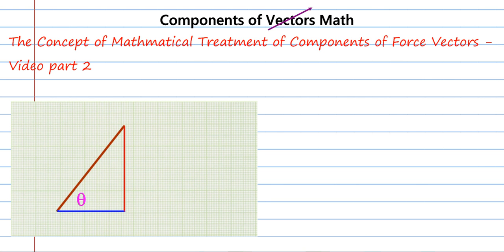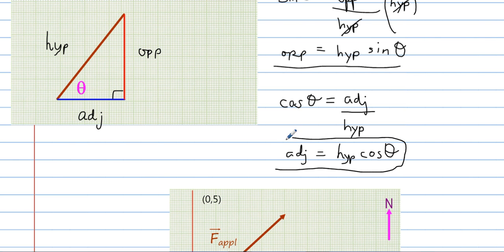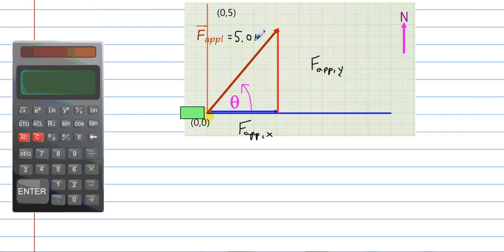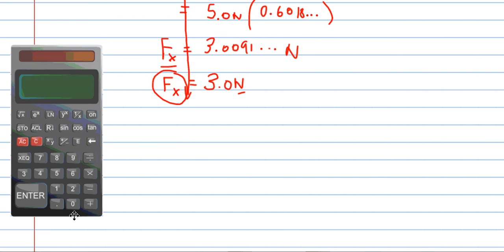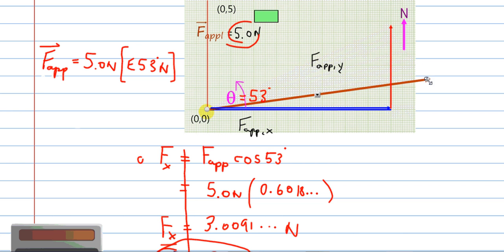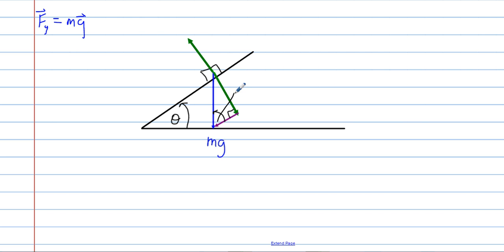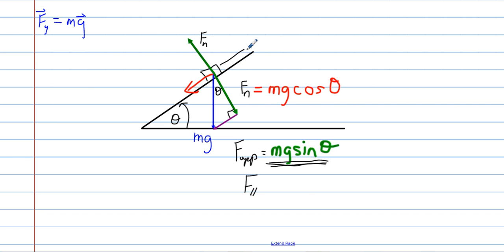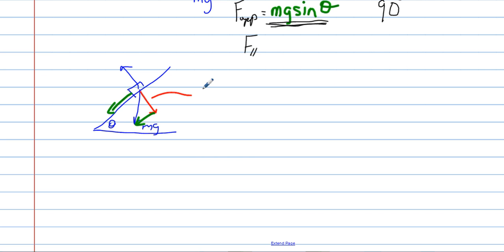The Mathematics of Force Vectors October 14th,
This video is a companion to the previous or first video on the basic concepts of vectors.
This video seeks to address some issues some people have in applying trig math to the  determination or calculation of the components of force vectors.
Just a note, I inadvertently referred to the wrong angle for a few seconds near to the end of the video in a problem regarding a skier on a hill. My apologies, I got caught up mentally in the same angle from the previous triangle! I did catch the error and corrected it from that point on!
Sorry to anyone who became confused! I hope you are not confused any longer!